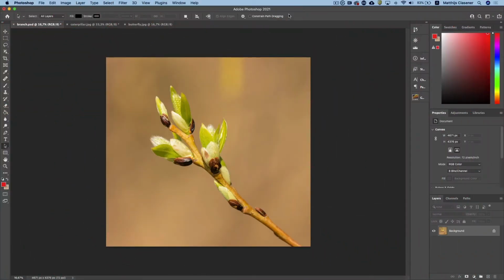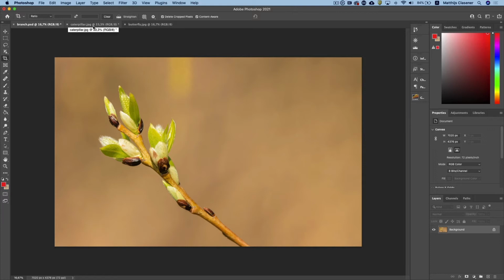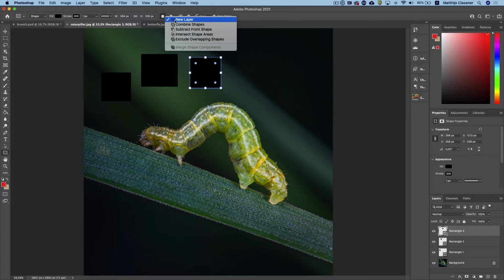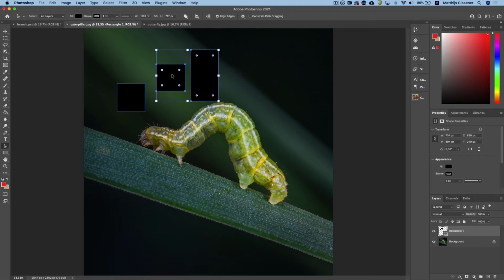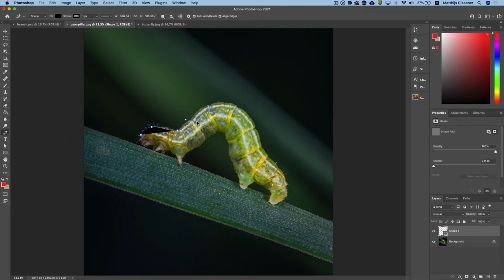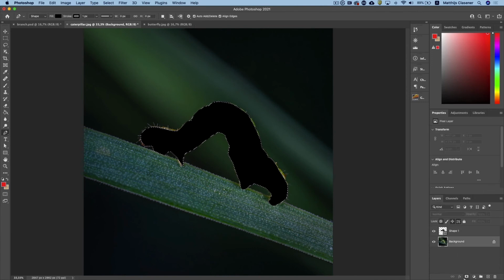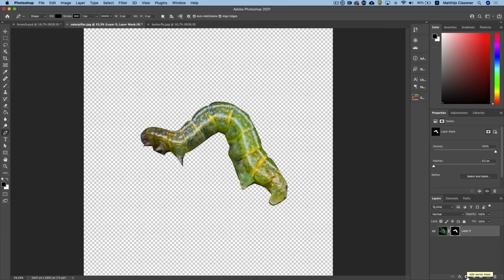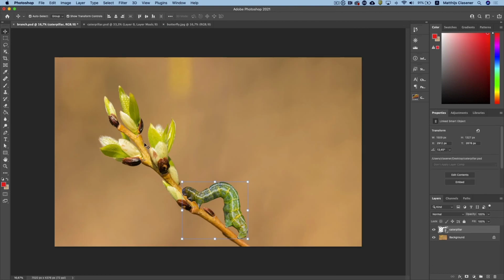Adobe Campus | PS | 04A | Paths and Shapes in Photoshop